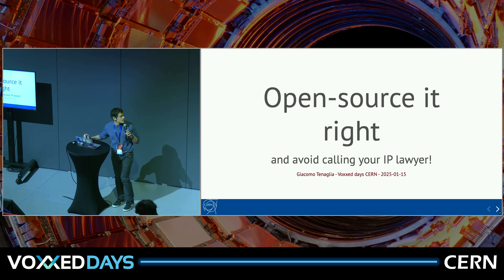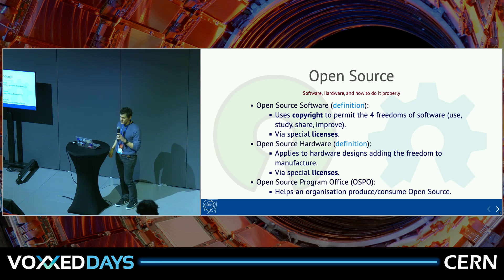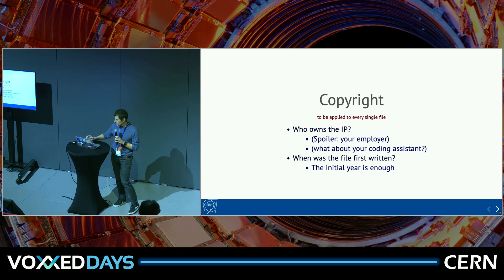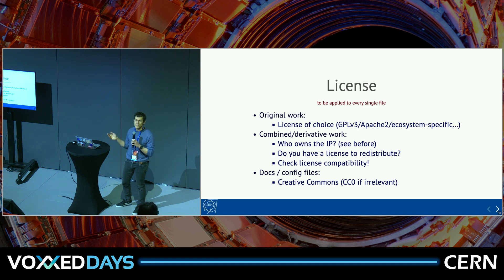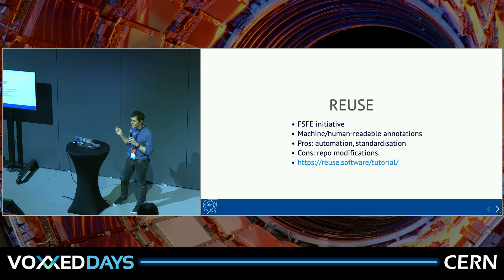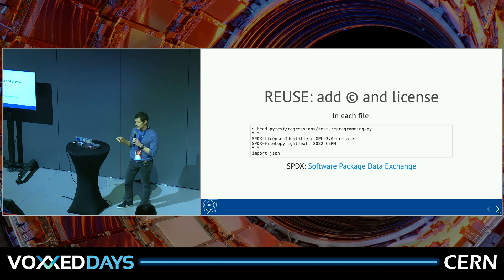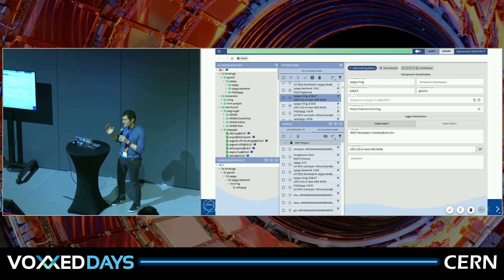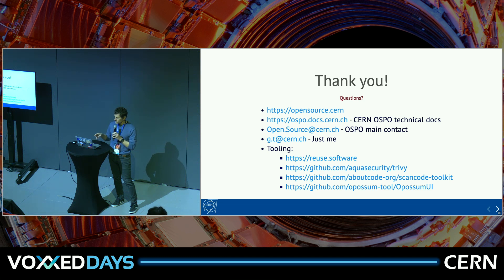Open-source it right (and avoid calling your IP lawyer)! by Giacomo Tenaglia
While publishing code as open source some important aspects related to licensing are often overlooked, as in general dealing with legal aspects is no developer dream.

In this talk we will present a set of modern practices and standards (SPDX and REUSAE) that can help developers integrate license compliance in their CI workflows. We will also show real-life examples and demos.